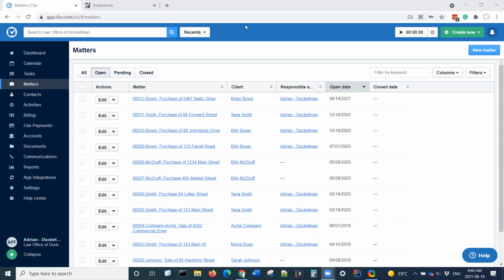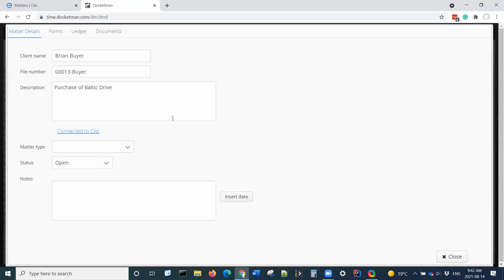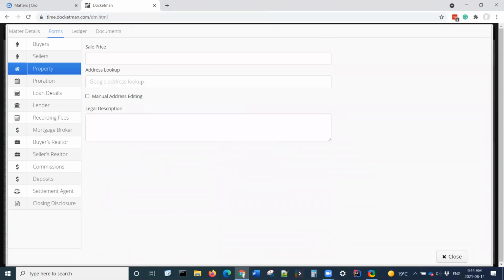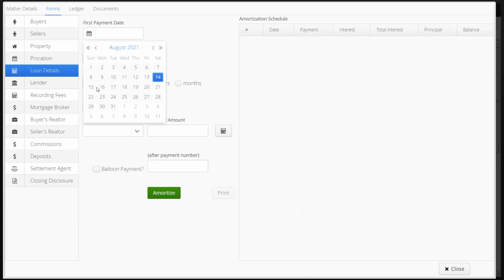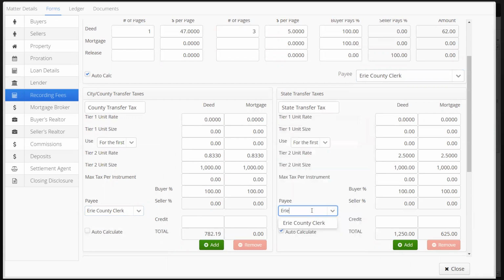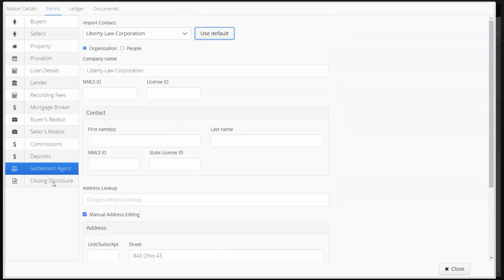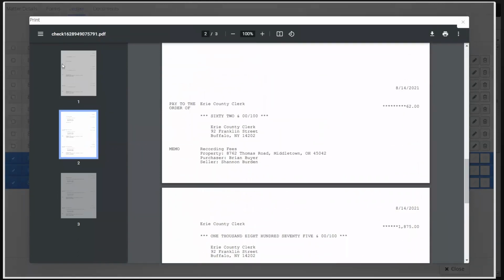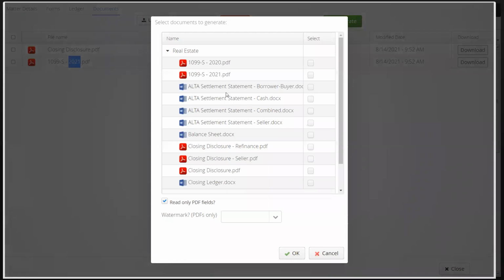Docketman Demo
A quick demo of our integration with Clio:
- Importing matters
- Selecting a matter type (Closing Disclosure)
- Importing the Ledger
- Generating documents